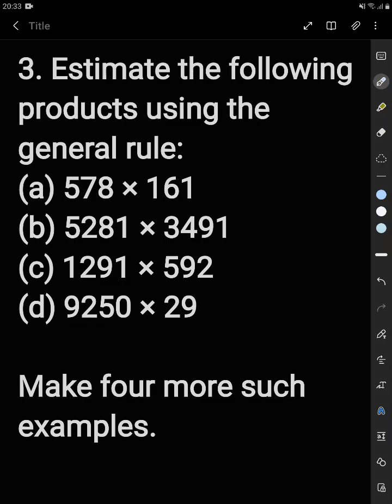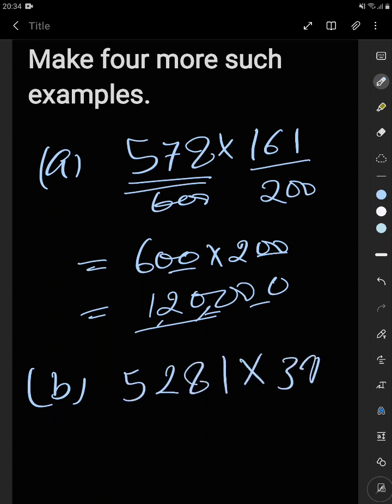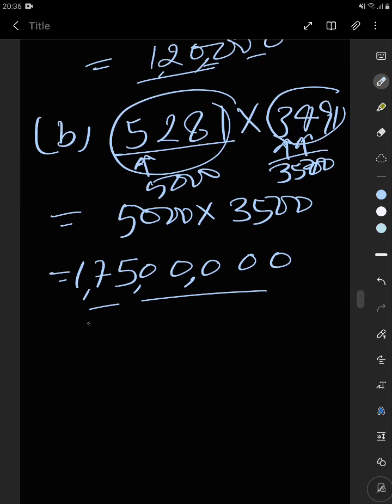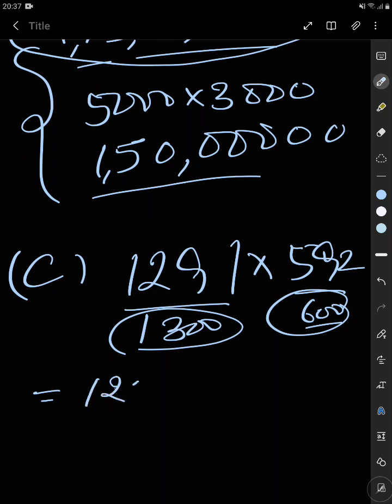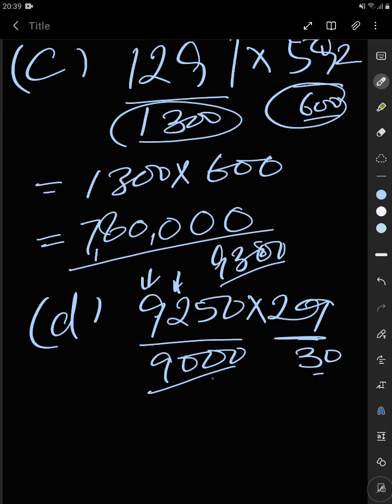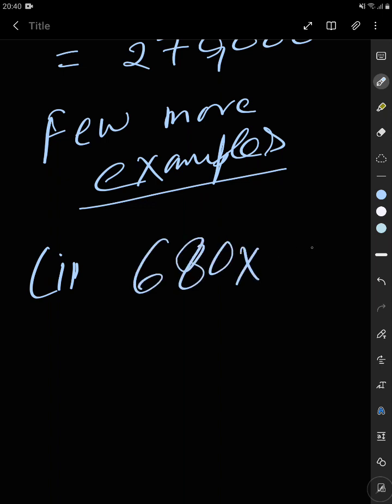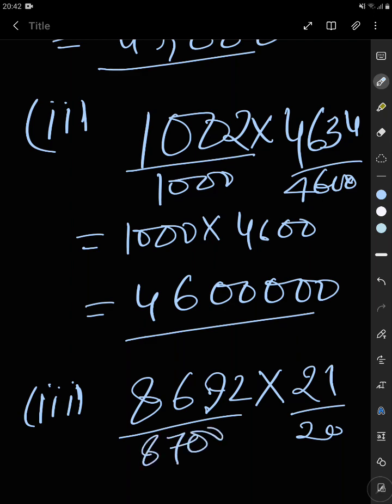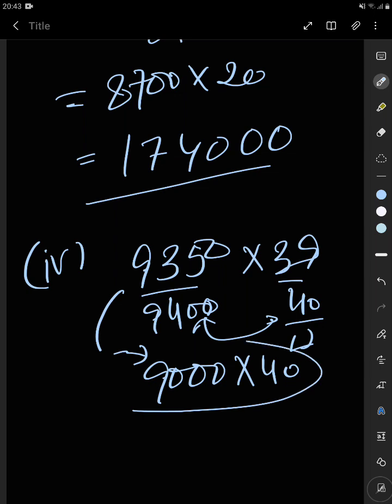Question No 3: Class 6 NCERT Math Exercise 1.3 Solution | Understanding Whole Number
Here we have tried to make the solutions very clear and easy for students who are learning math of class 6th

This question is very pertinent for those who are preparing for the exams as this question is quite important and may come in the exams that are to come in near future